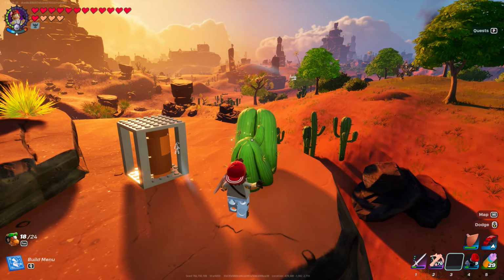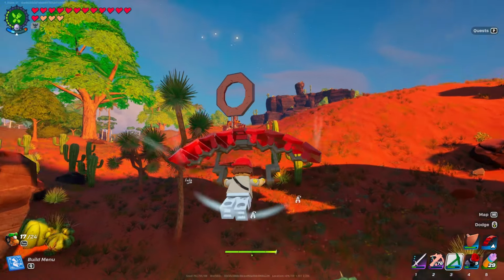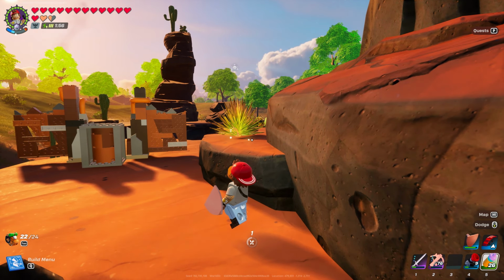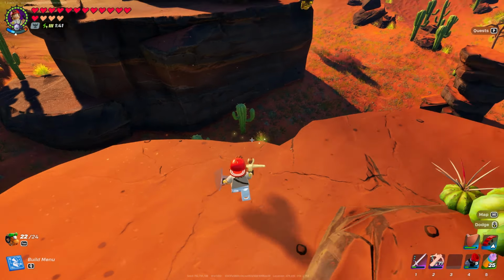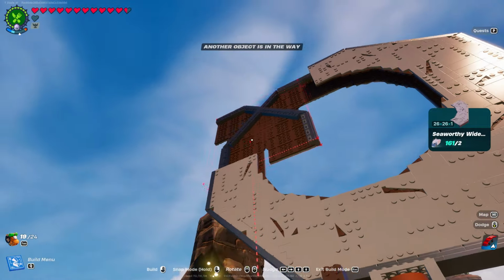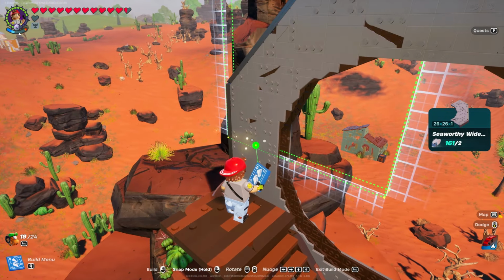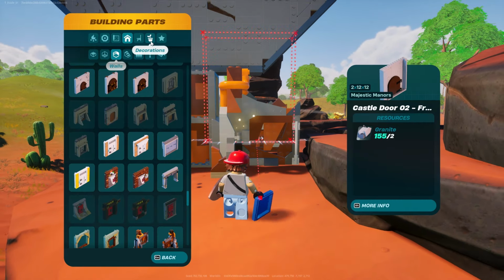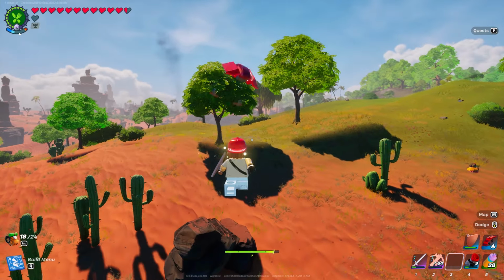LEGO Fortnite: The Cozy Expert - Episode 9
LEGO Fortnite Update V30.10:  Cozy Mode and Expert Mode.

Putting in something fun for my Dry Valley area.  This why we built the launch tower in our castle grasslands village.

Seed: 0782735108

00:00 - intro
01:40 - game plan
05:27 - ring 2
13:57 - ring 3
21:19 - caving
24:25 - final flight
25:53 - outro